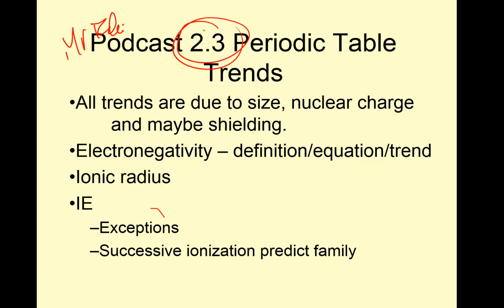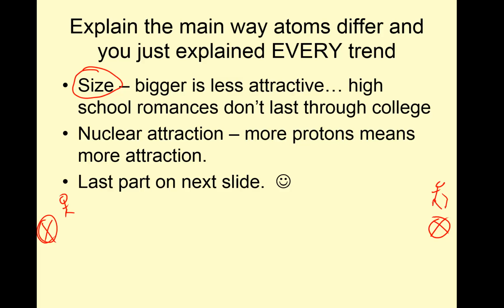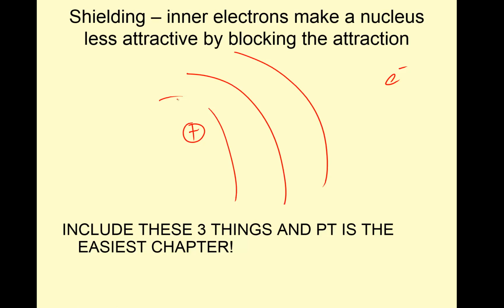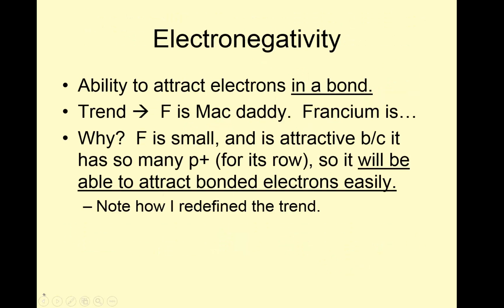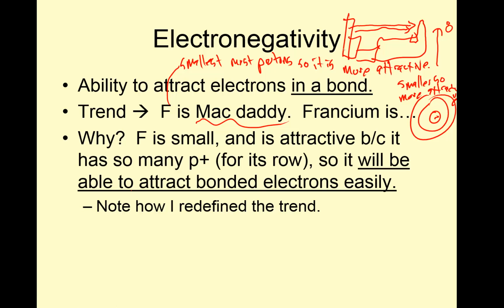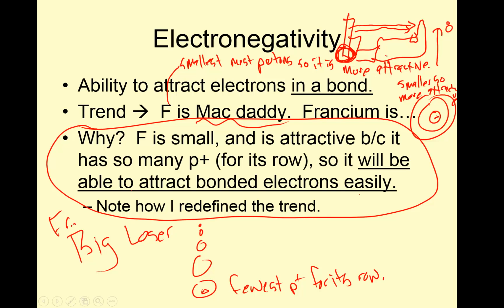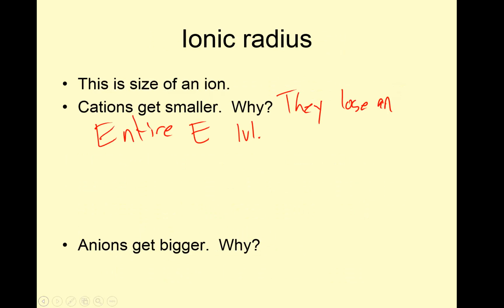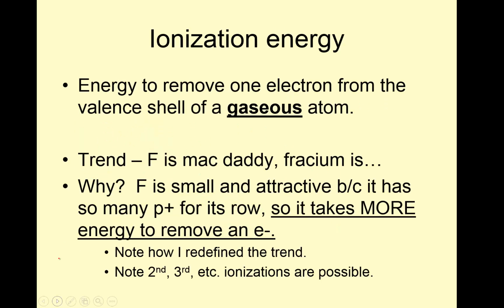LTHS Chem 2.3 Periodic Trends Explained part 1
Explanation of periodic trends